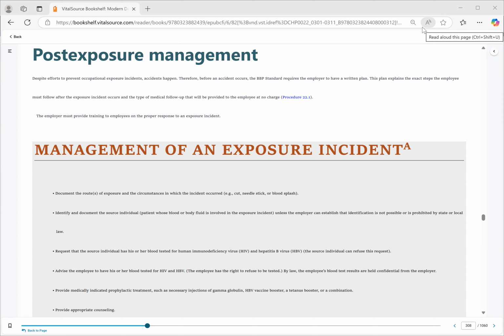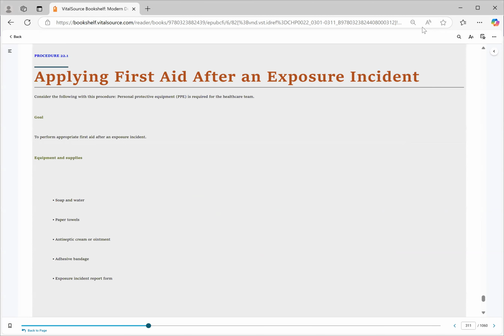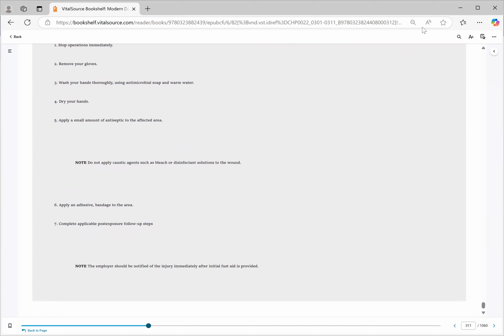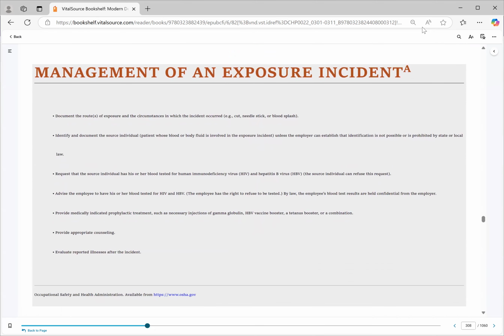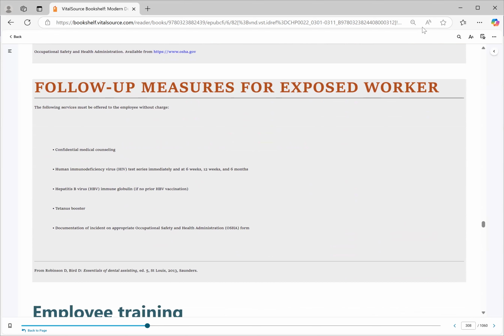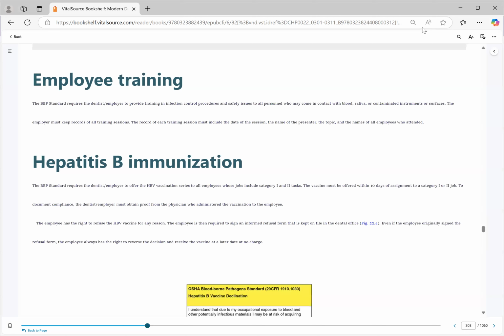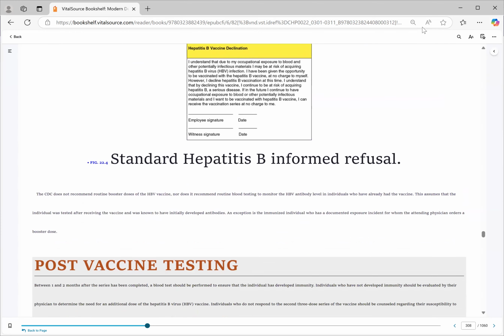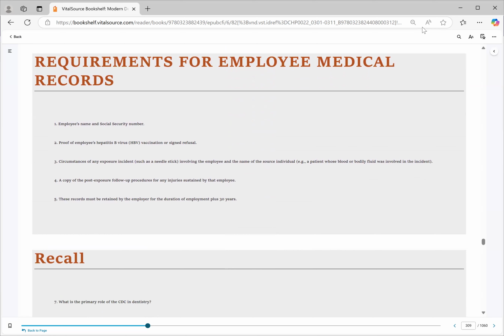Session2 MDA Ch22 pp308 309+22 1